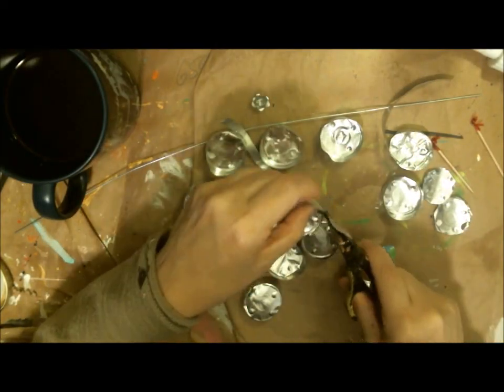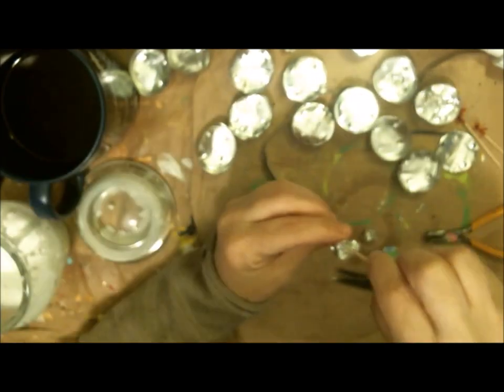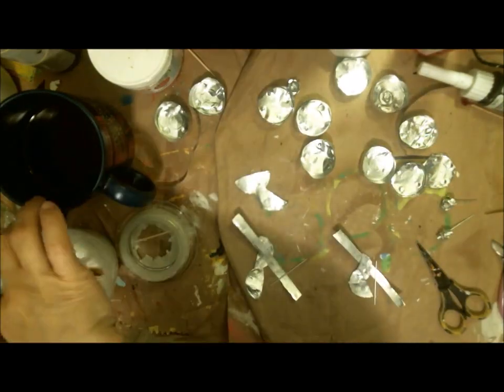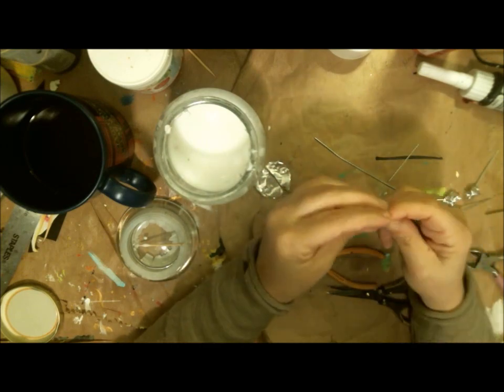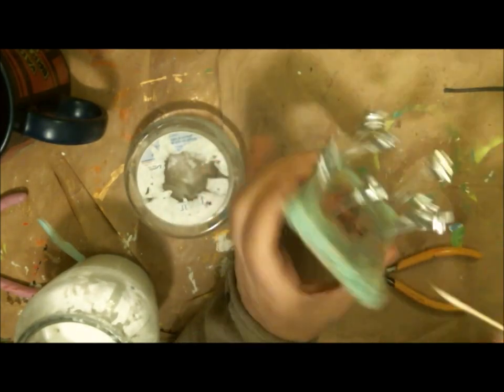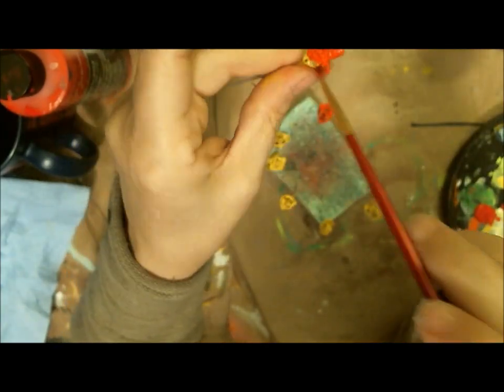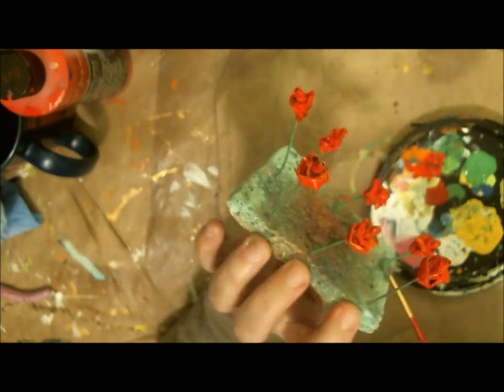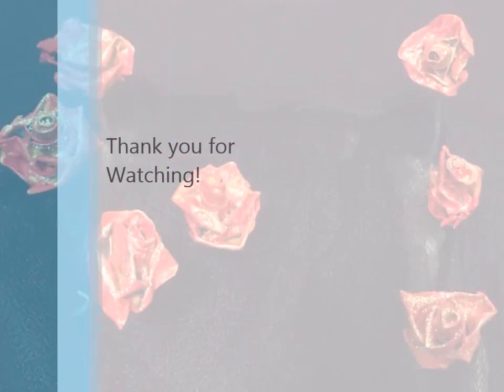Tea Light Roses for Mixed Media Art